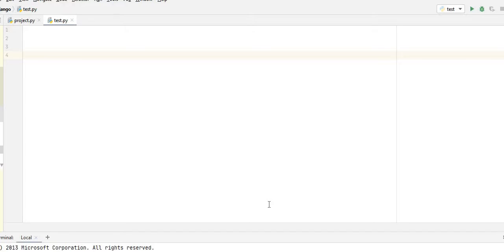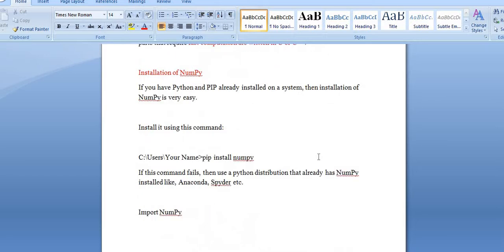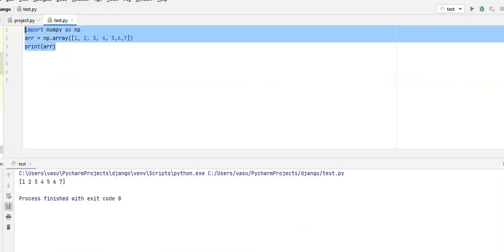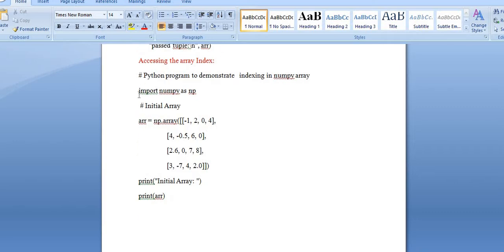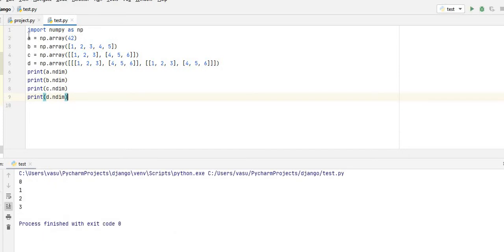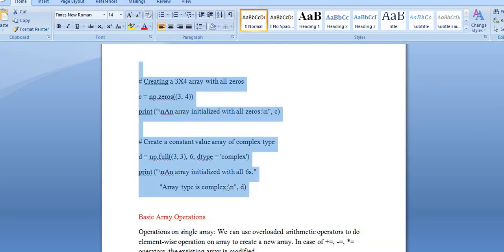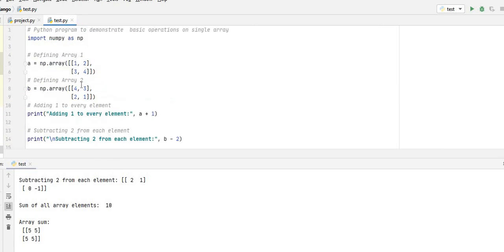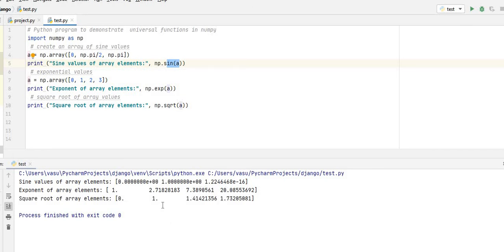#41.Introduction-NumPy tutorial |NumPy Array | Ways of creating Array|Python Tutorial |Coding Tricks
In this video you will learn about Introduction to Numpy
Why we Use NumPy ?
Why is NumPy Faster Than Lists?
Which Language is NumPy written in?
Installation of NumPy
Create an alias with the as keyword while importing:
 Checking NumPy Version
NumPy Creating Arrays
Create a NumPy ndarray Object
Dimensions in Arrays
Accessing the array Index
Check Number of Dimensions?
Higher Dimensional Arrays
Basic Array Operations
Unary operators
Binary operators
Universal functions